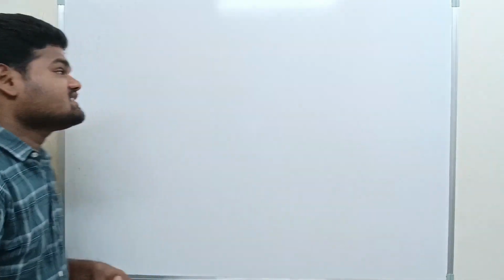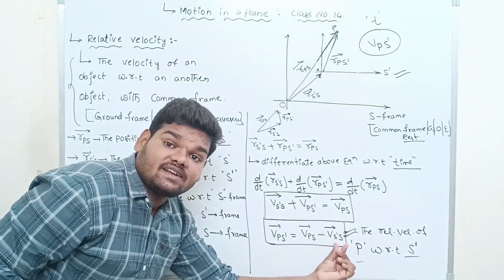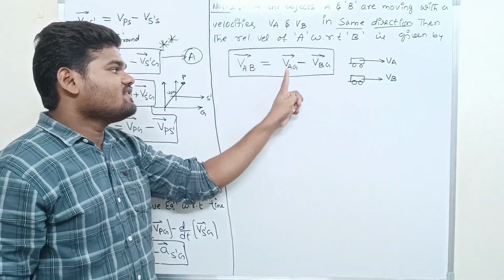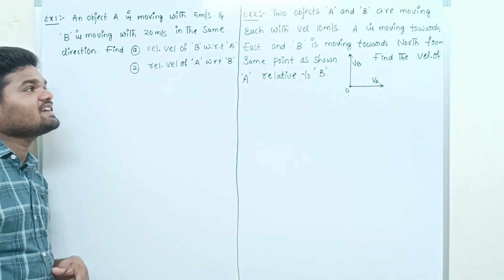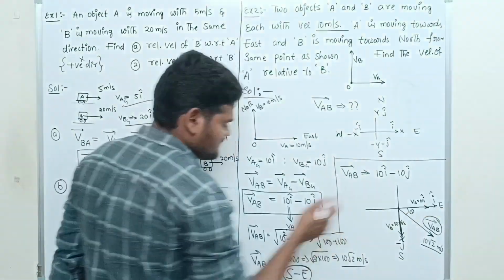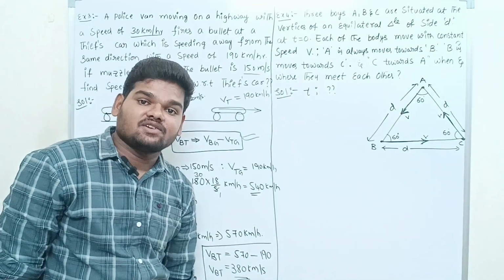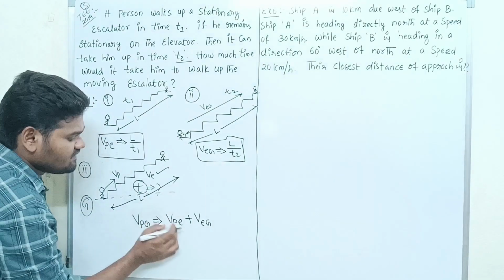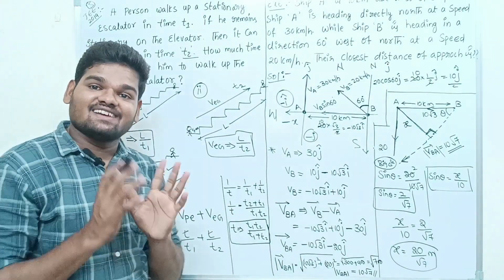Motion In a Plane Class 11 || Relative Velocity (14) || by Rakesh sir